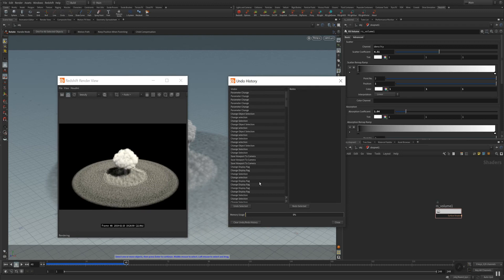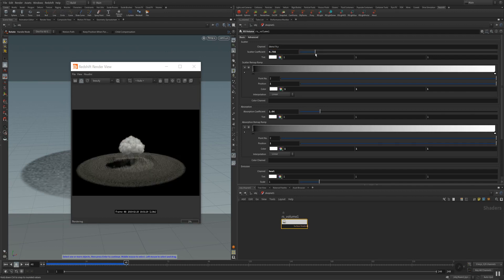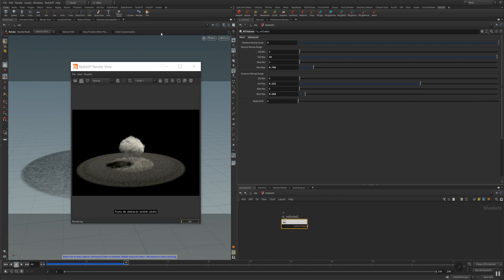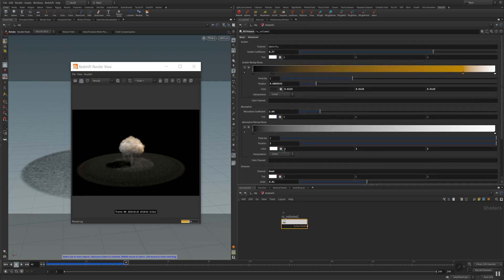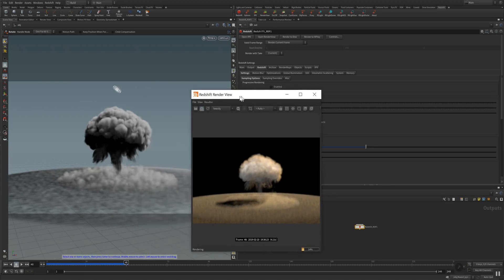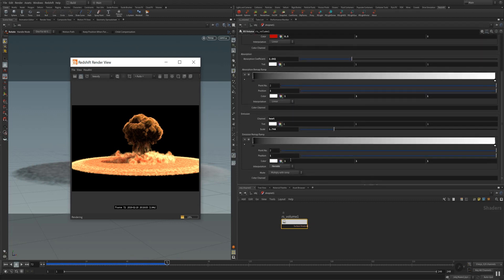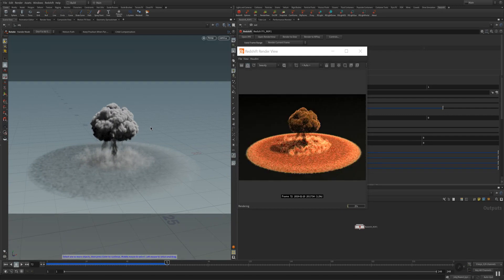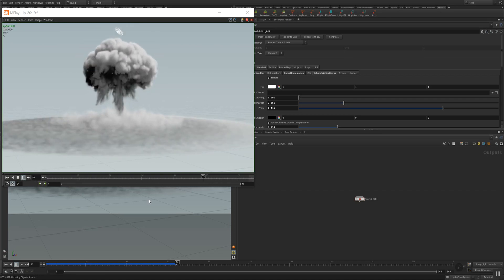Houdini Nukes & Redshift Realtime Shading - How you shade your Explosion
How you can use the nuke asset from digital-alchemist with redshift to create wonderful explosions and nukes.